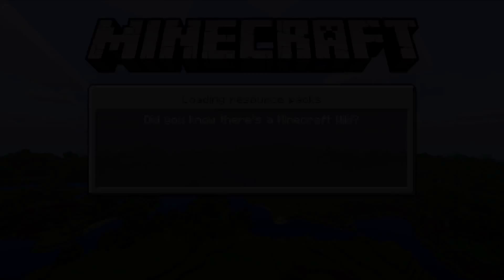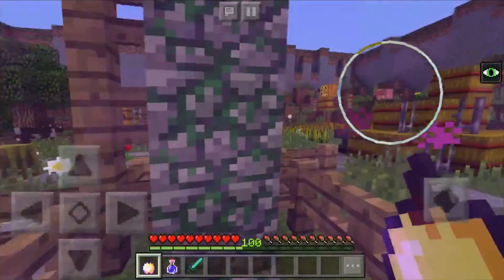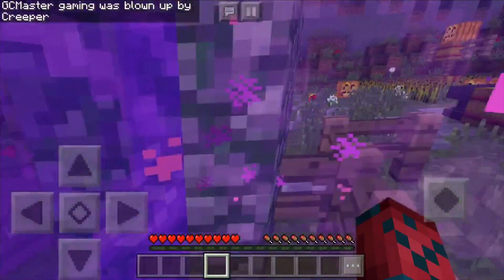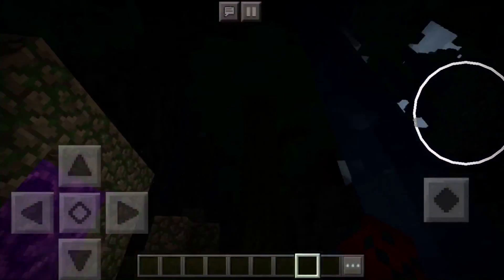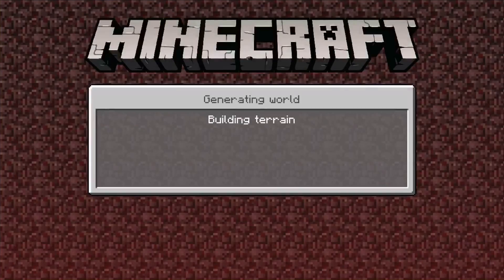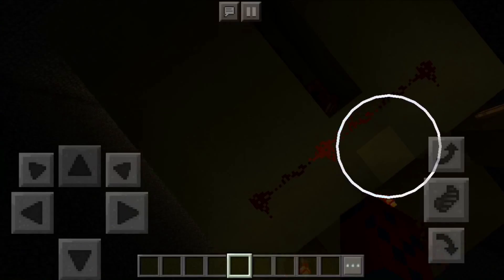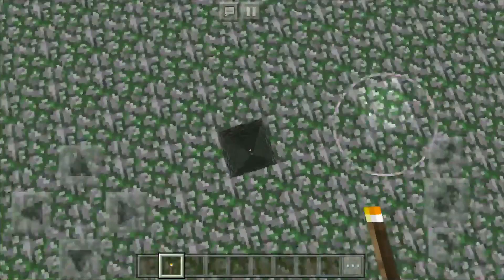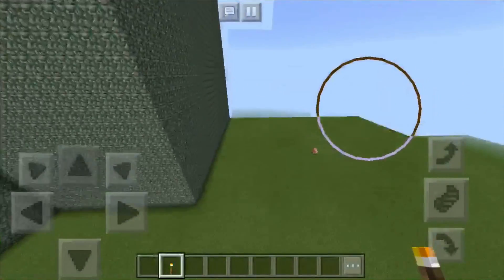MINECRAFT: CREEPER DIMENSION!(Must Watch)!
Today I’m gonna be showing you guys the MCPE creeper dimension.